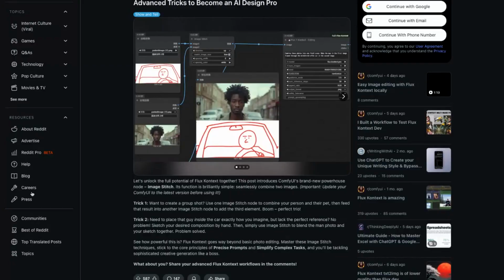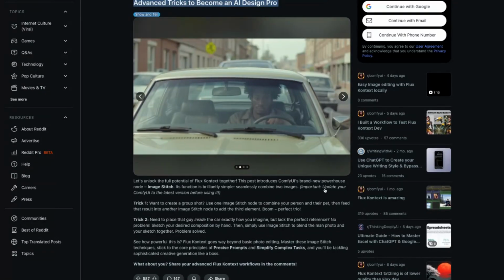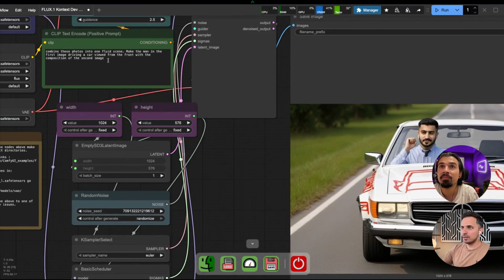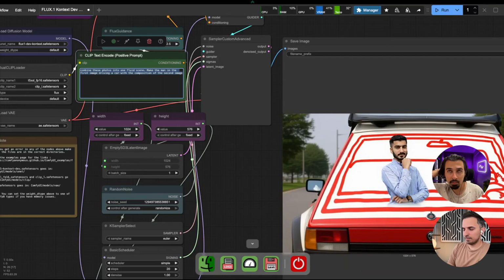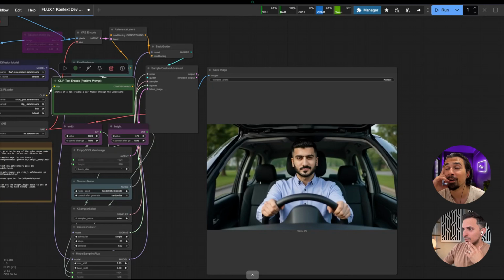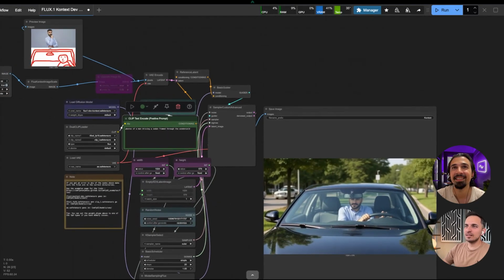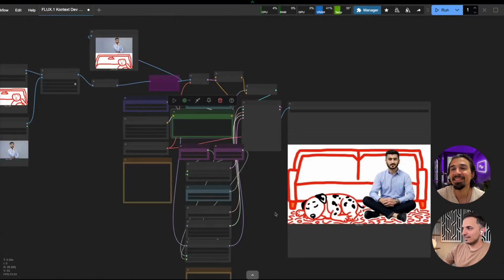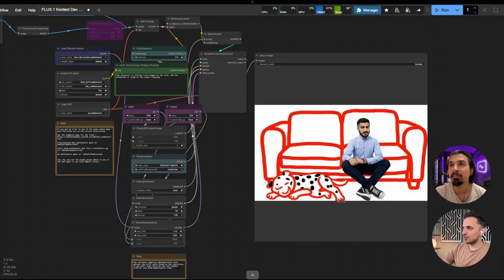AI Bytes - Experiments with Flux Kontext - Weekly news about AI art and ComfyUI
In our new AI Bytes series, we give you really quick, bite-sized updates on the most interesting developments in the world of AI, digital art, and ComfyUI.

In this episode, we run some quick experiments on out-of-the-box use cases of Flux Kontext, inspired by a post on Reddit.